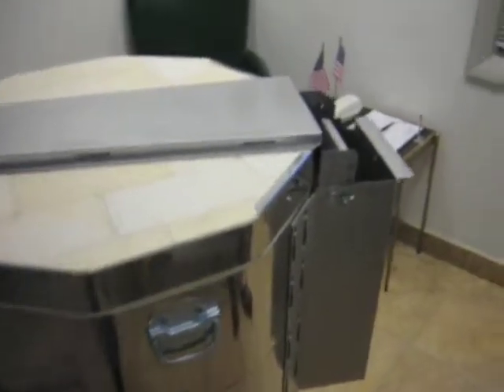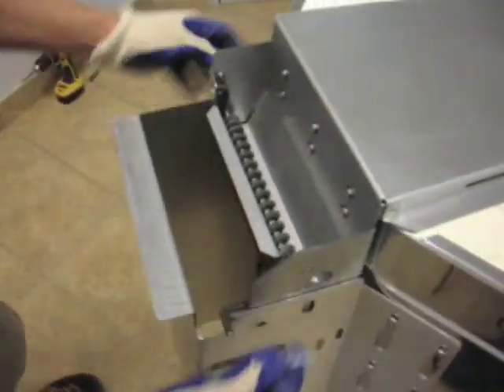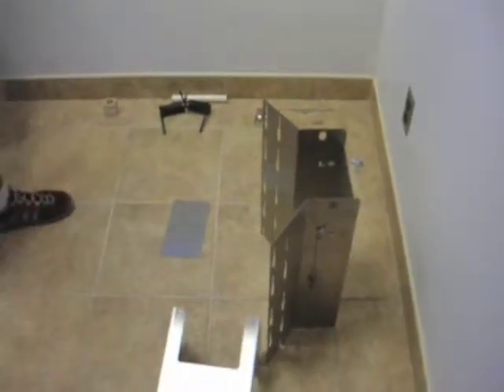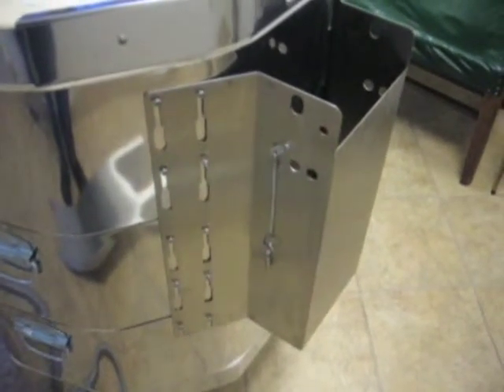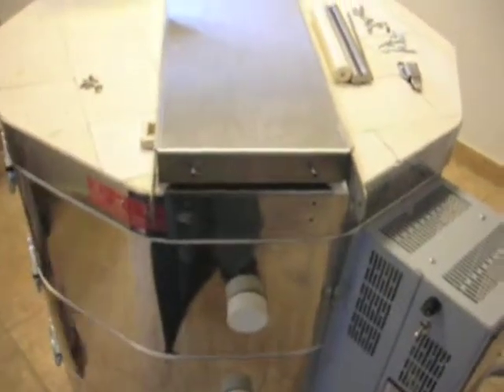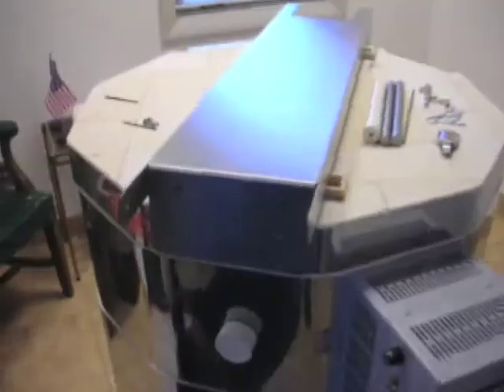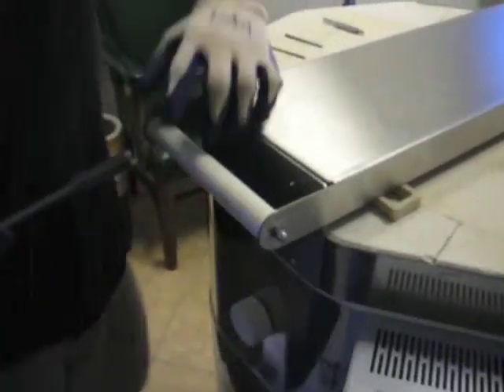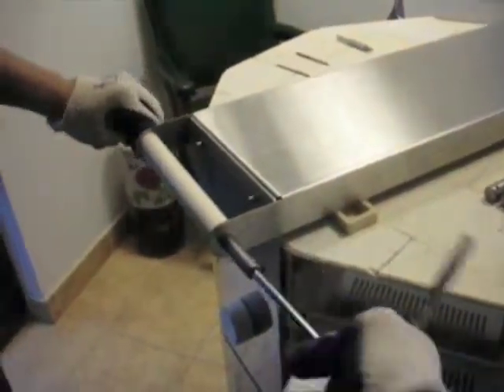How to Retrofit the New L&L Spring Hinge (Chapter #1)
The second part of a two part video showing how to change an element on an L&L Chameleon Kiln.